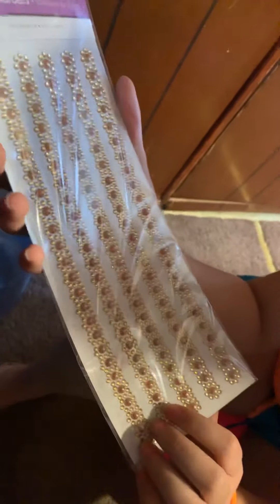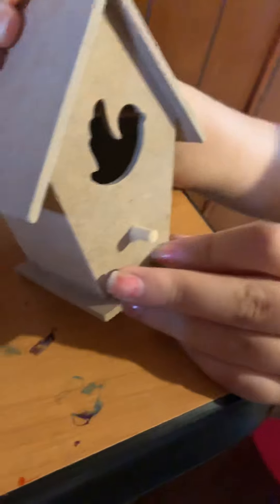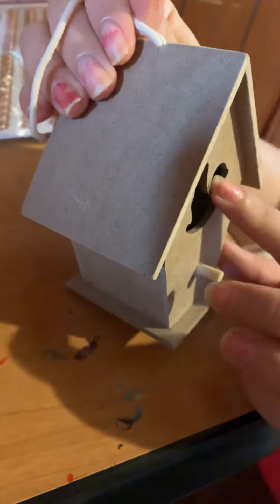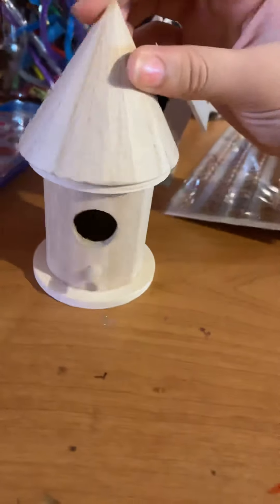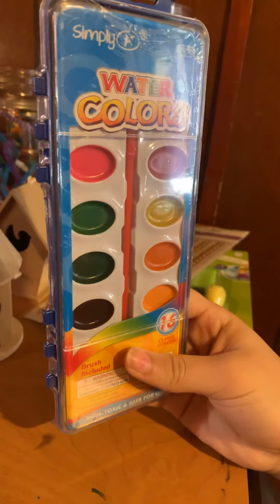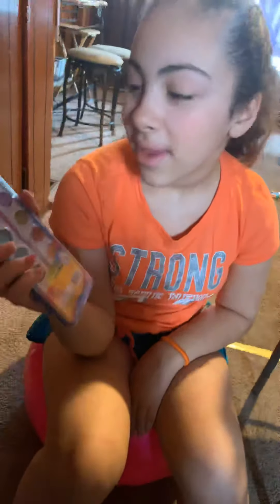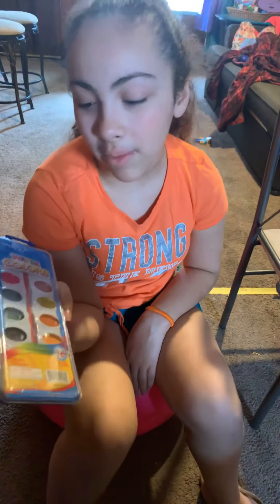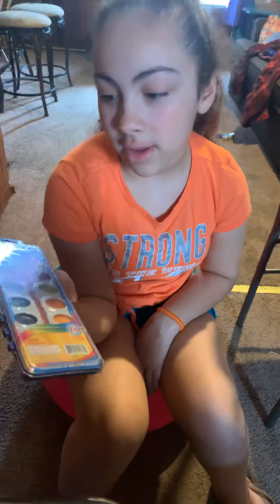Coming up next the decorations for the display for my window for Easter 🐣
My precious daughter~Aka white sugar cookie 🍪 🤷🏽‍♀️ being creative decorating and painting together❤️